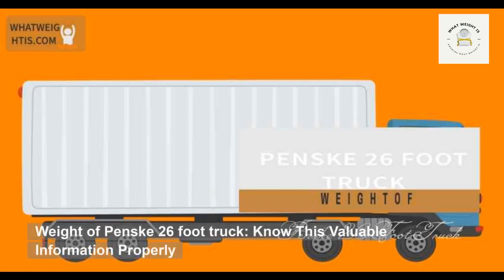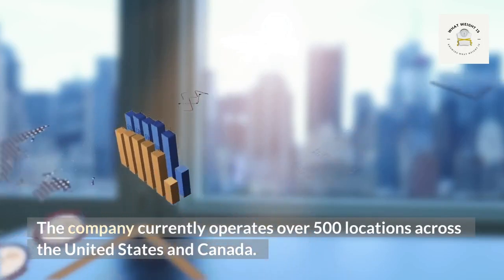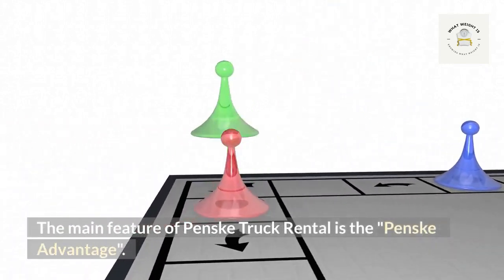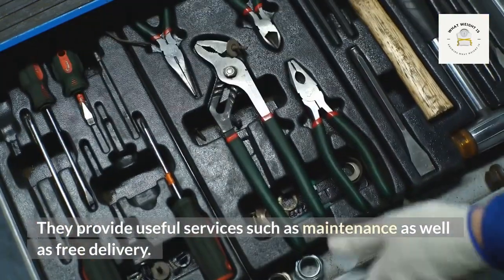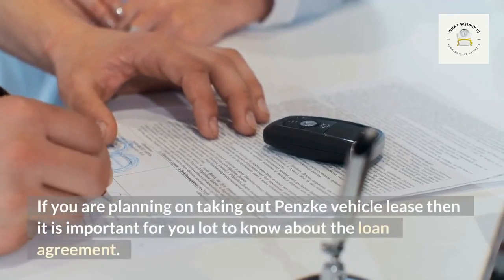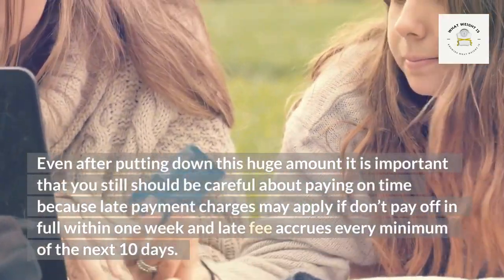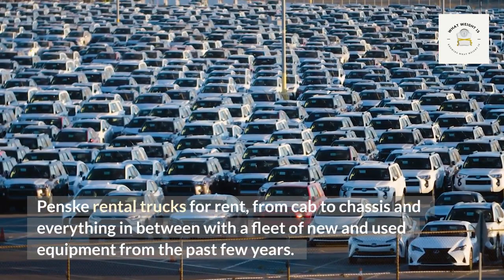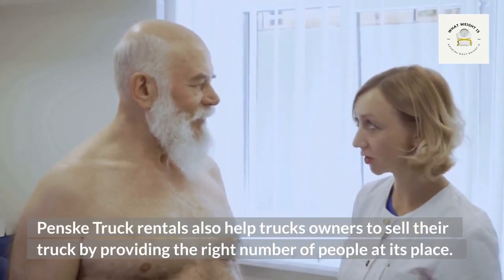What is the Weight of Penske 26 foot truck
Penske Truck Rental's 26 foot trucks come with all the same features as their standard truck rental fleet. Some of the most important things to look for when renting a Penske 26 foot truck are the weight of Penske 26 foot truck and inside dimensions of the Penske 26 foot truck. The inside dimensions of the Penske 26 foot truck are 25'x 8.5'x 8.5' (LxWxH) and Gross vehicle weight: 25,999 lbs. (11, 621 kg).